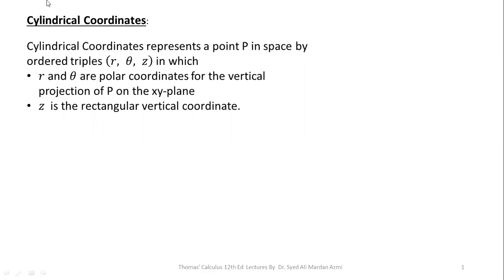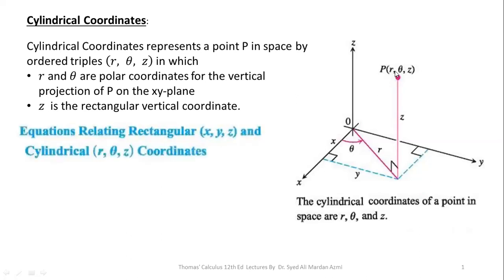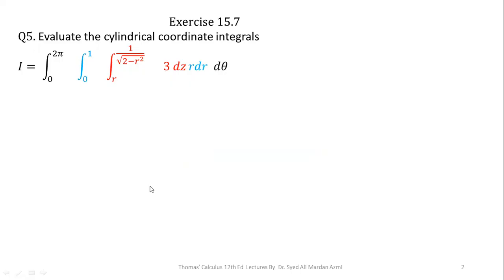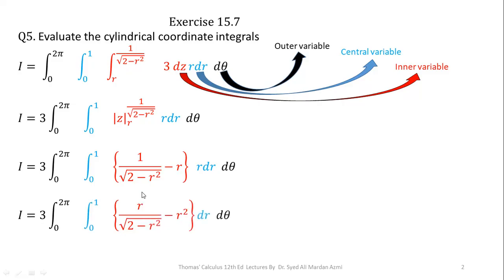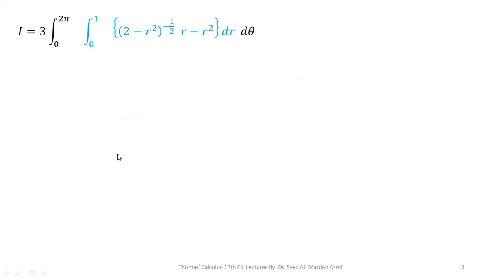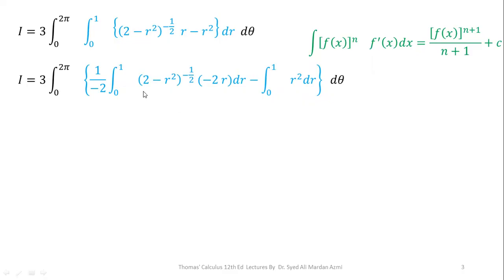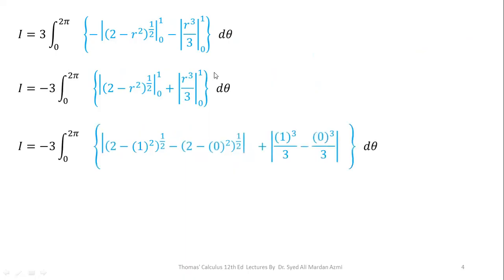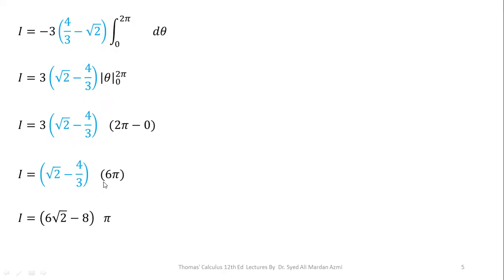Thomas Calculus 12th Edition Ex 15 7 Q5 | triple integrals in cylindrical coordinates